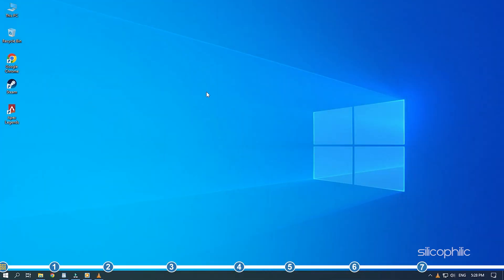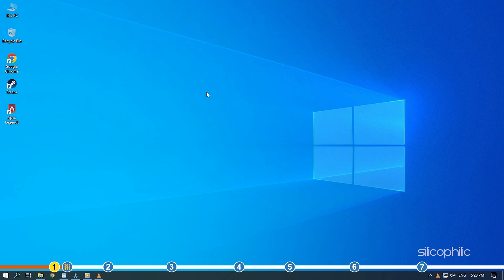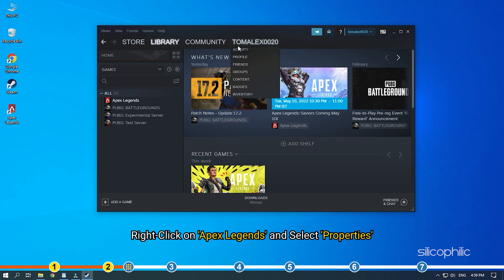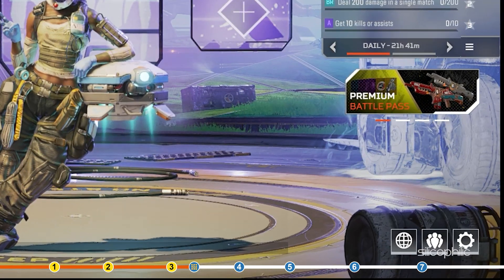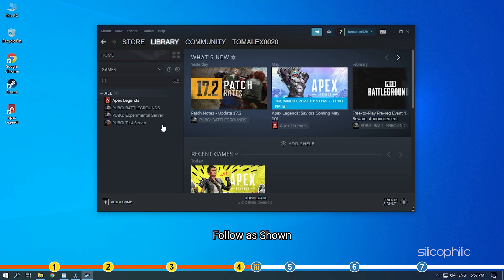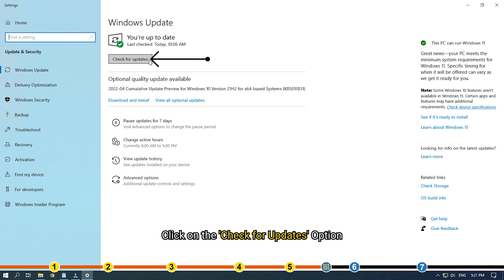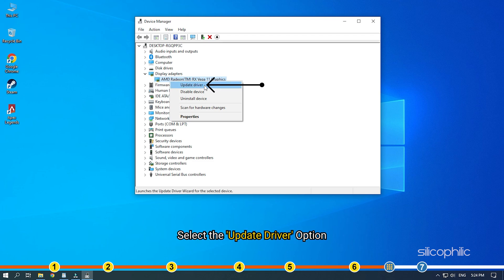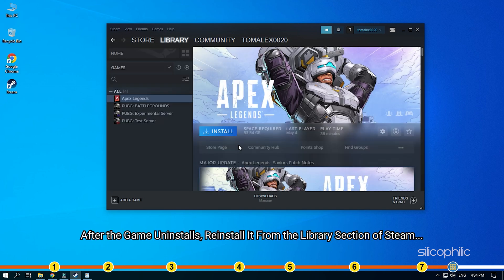Apex Legends: Fix Random Crashing & Freezing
If Apex Legends is randomly crashing or freezing on your PC, then we know how to fix it. Simply watch this video till the end to learn how to solve the problem.

Timestamps:
00:00 Intro
01:09 Close Unnecessary Background Processes
02:00 Verify The Integrity Of The Game File
03:00 Lower Graphics
04:04 Disable Fullscreen Optimization
04:52 Update Windows
05:47 Update Graphics Driver
06:51 Reinstall The Apex Legends